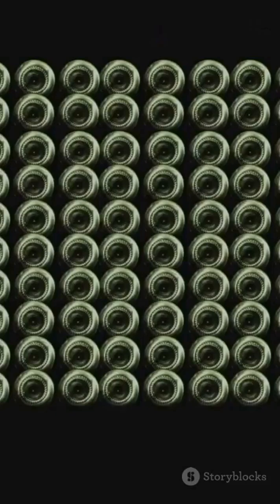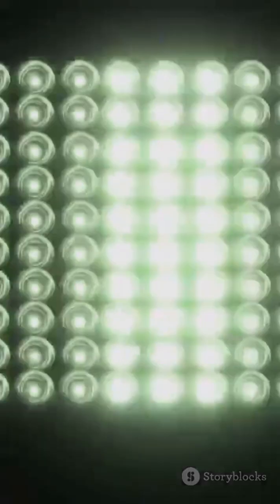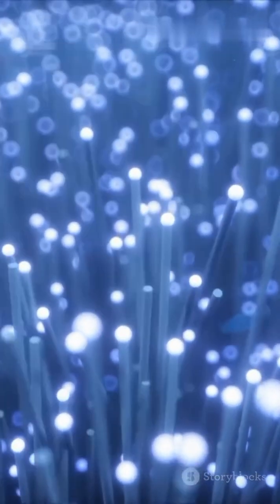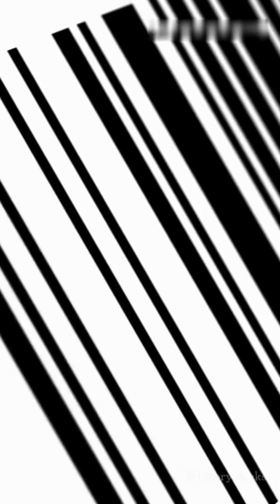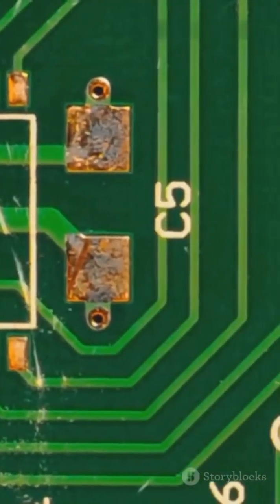Your Phone Sees More Than You Think 👀 – Light 💡 Becomes Data 💾!"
Did you know your smartphone camera can do more than just take selfies and shoot videos? 🤯📱
In this video, we dive into the fascinating world of how phone cameras can actually turn light into data. 💡➡️💾 From invisible signals to high-speed communication, you'll discover how modern technology is using simple light to transmit and receive information—all through the camera lens!

We break down the science 🔬, explore real-world applications 🌍, and show you how this cutting-edge tech is being used in ways you might not expect. Whether you're a tech enthusiast, a curious learner, or just love cool science tricks, this video is for you!

✨ Hit play to see the light!